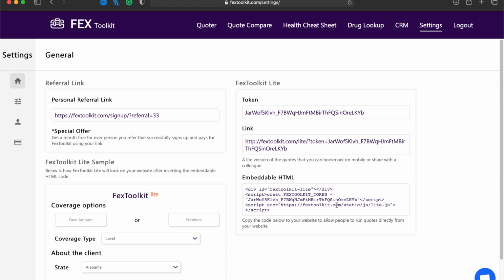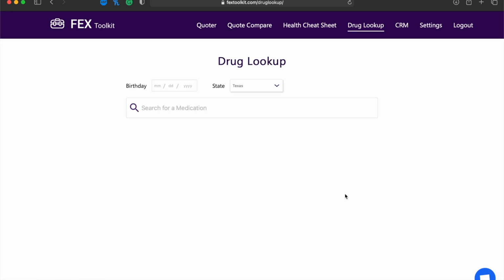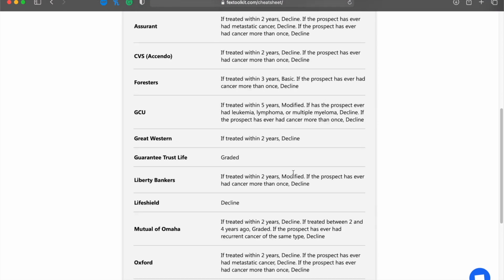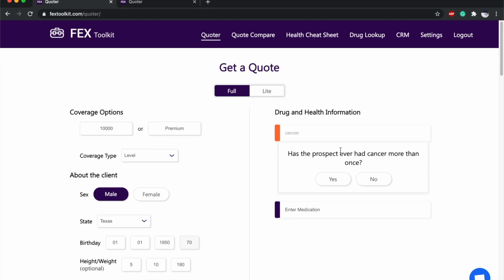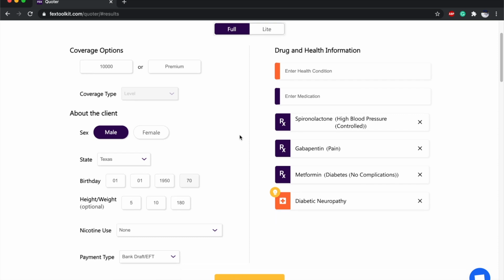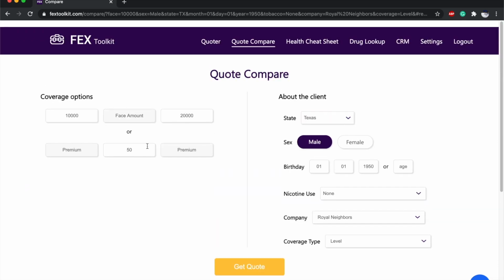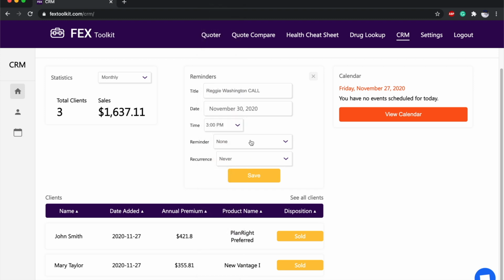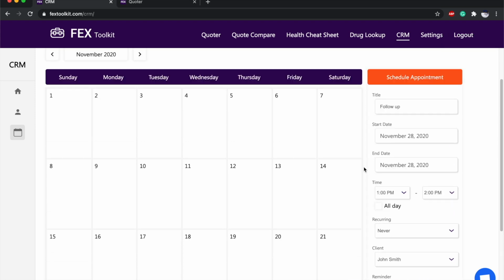Final Expense Toolkit (FexToolkit) Demo - The only all-in-one software solution for FE agents!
00:00 - Settings
02:21 - Drug Lookup
03:53 - Health Cheat Sheet
05:10 - Quoter + Underwriter
11:43 - Quote Compare
13:19 - CRM